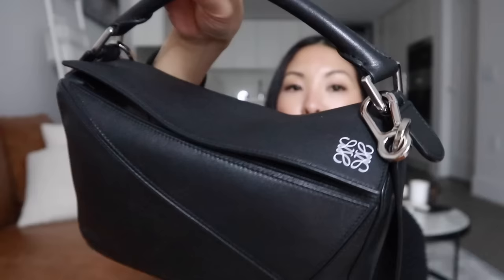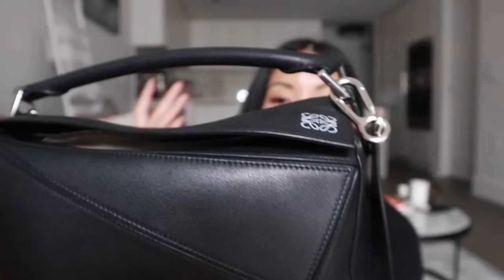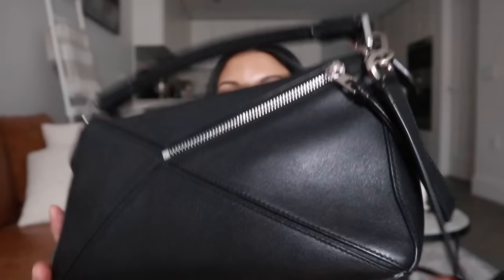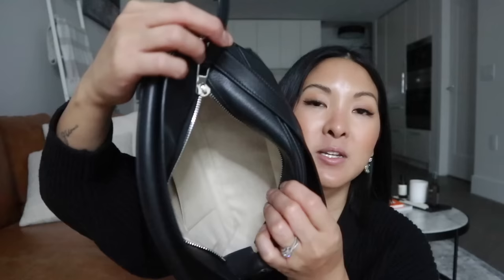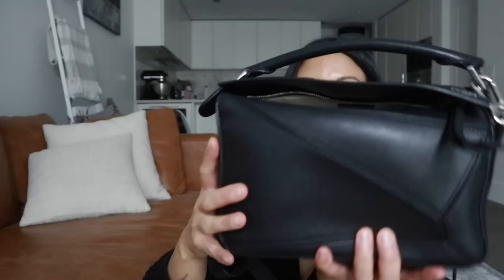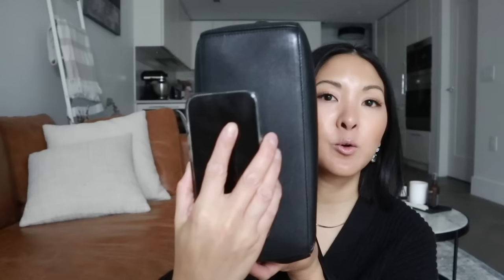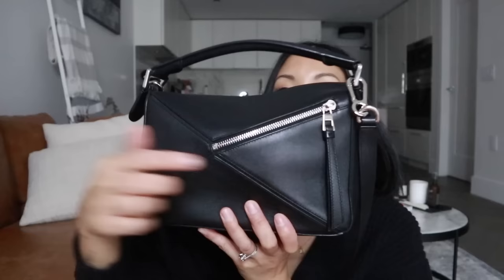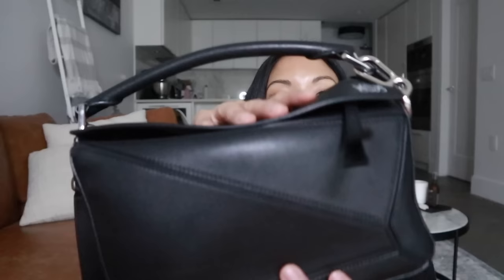LOEWE PUZZLE BAG | 5 YEARS LATER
What are your thoughts on Loewe - do you love the brand? Please leave me any questions in the comment section. Thank you for all the love and support - xo.